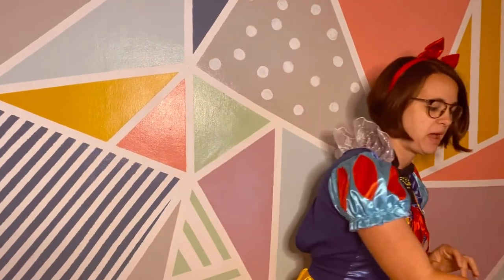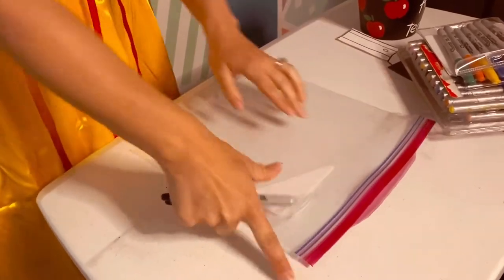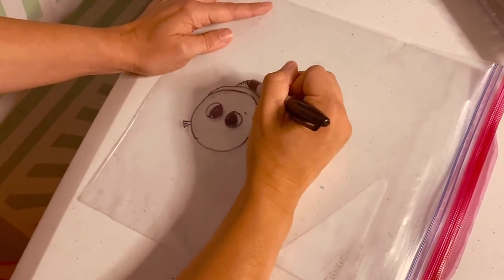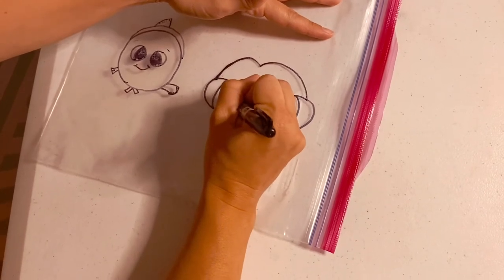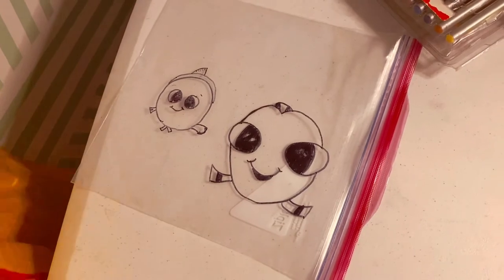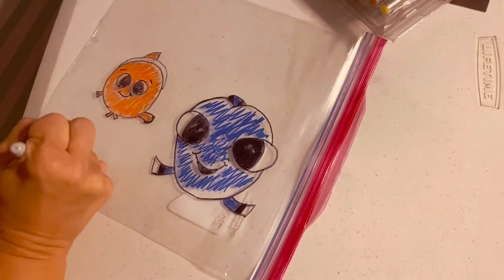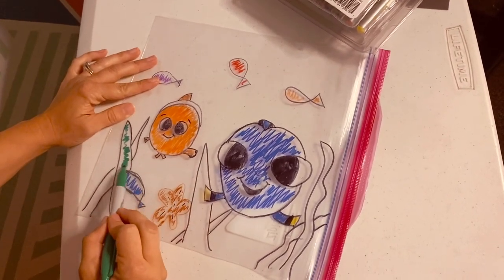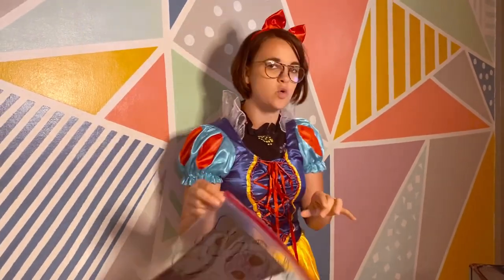Week 4 (Disney) Finding Nemo/Dory Art